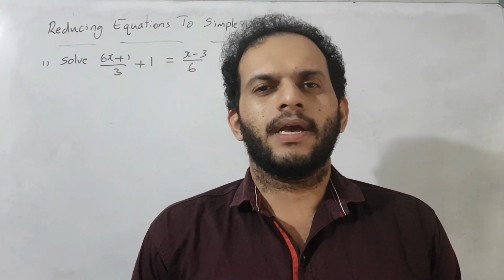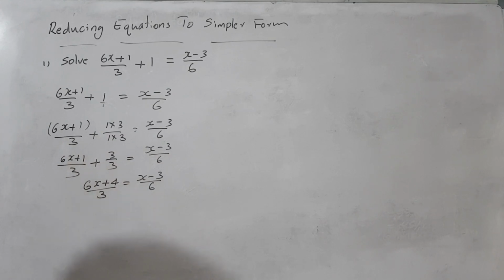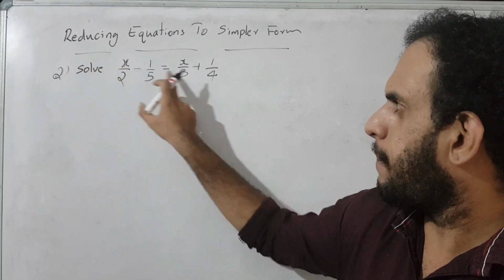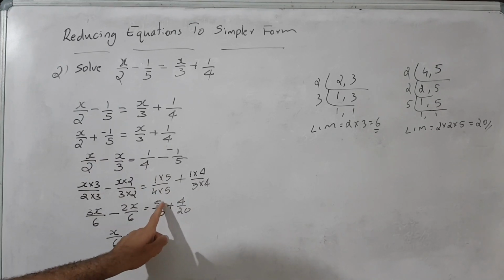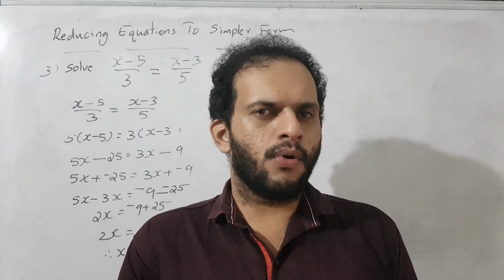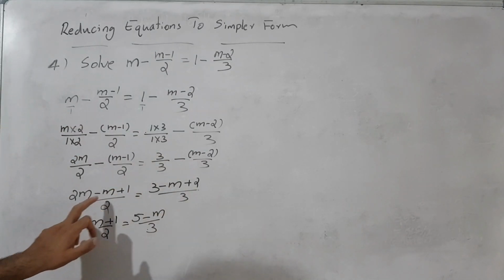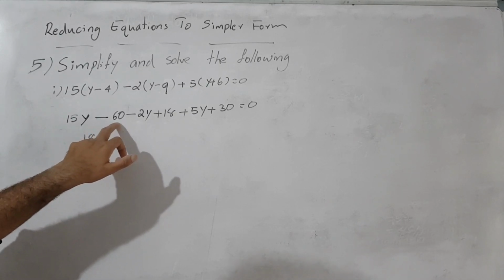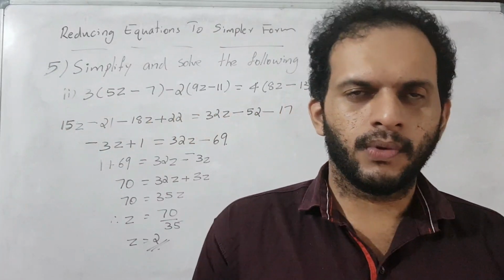VIII Linear Equation Part3 I